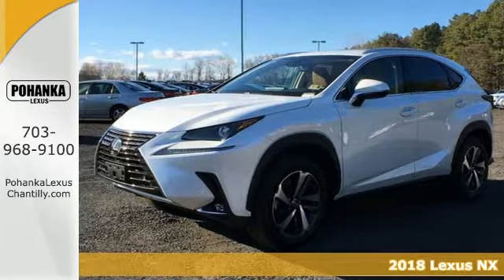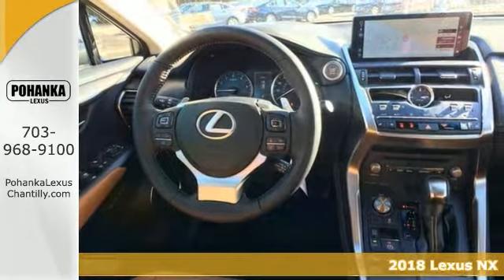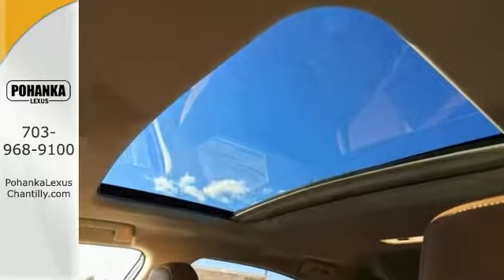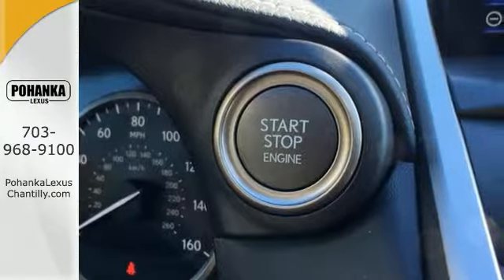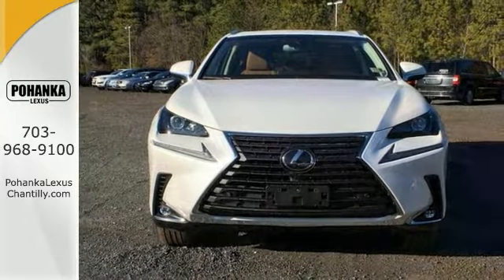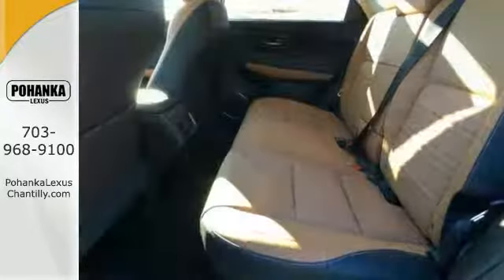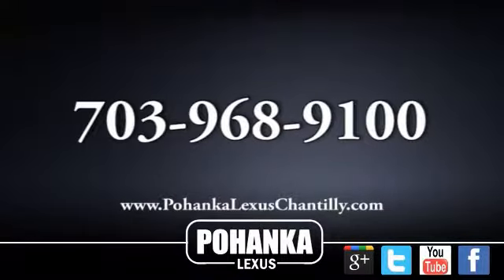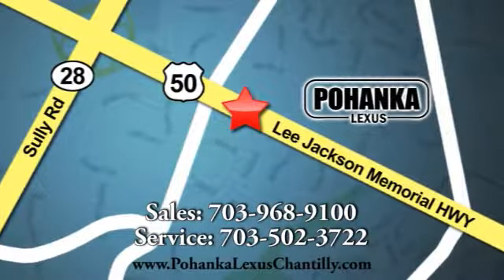New 2018 Lexus NX Chantilly Dale City VA DC, MD NXJ2161532 - SOLD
Year: 2018
Make: Lexus
Model: NX
Trim: NX 300 AWD
Engine: 2.0 L 4 Cyl. Cyl.
Color: 85
Interior: EA43
Stock #: NXJ2161532
VIN: JTJBARBZ1J2161532

Address:
13909 Lee Jackson Memorial Hwy